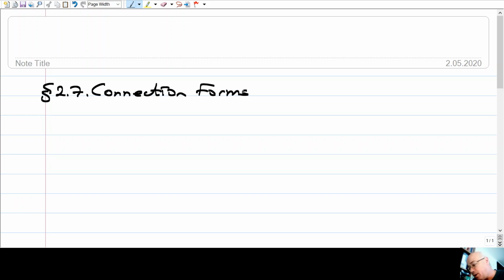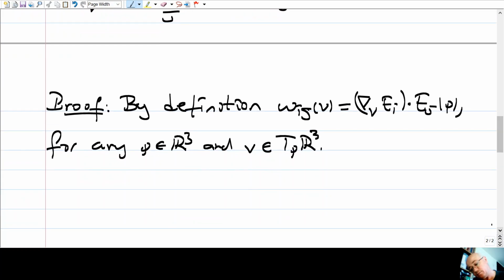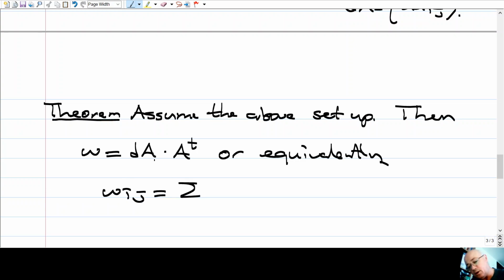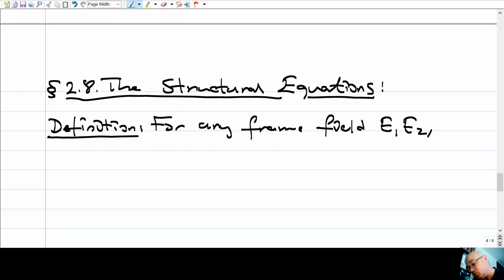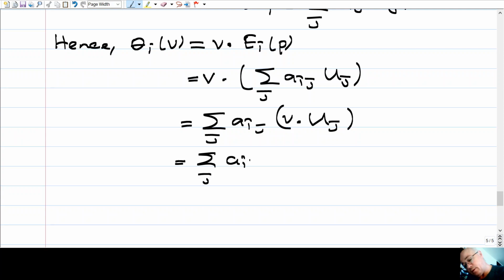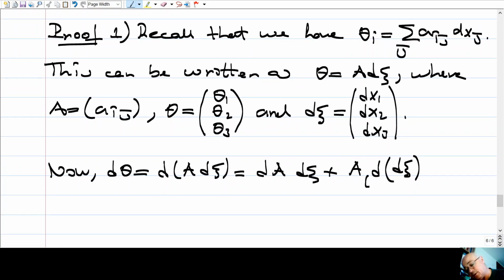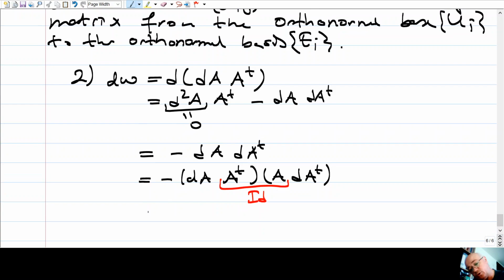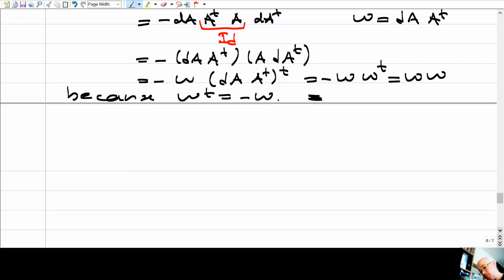Math371-11 - Differential Geometry of Curves and Surfaces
Sections 2.7 and 2.8: Connection 1-forms and Structural Equations